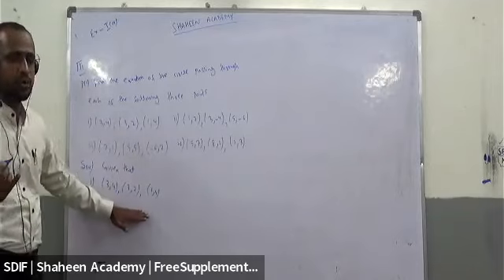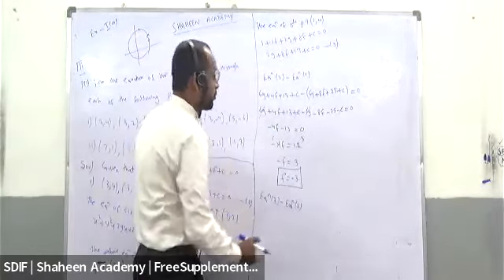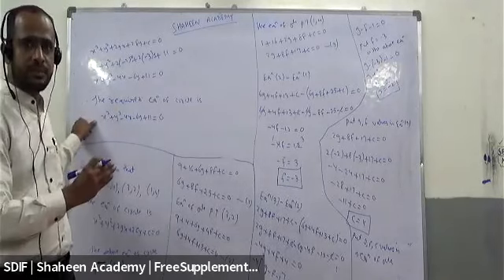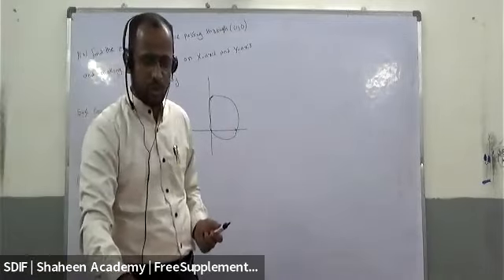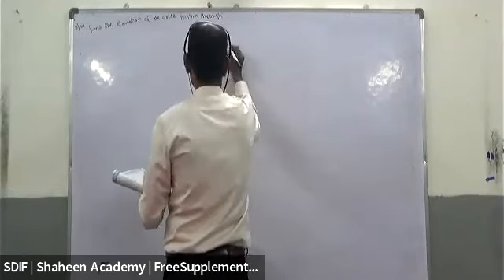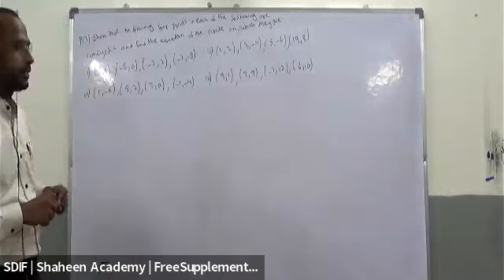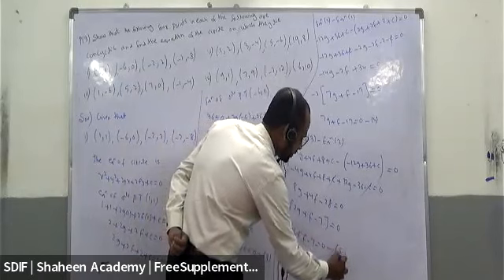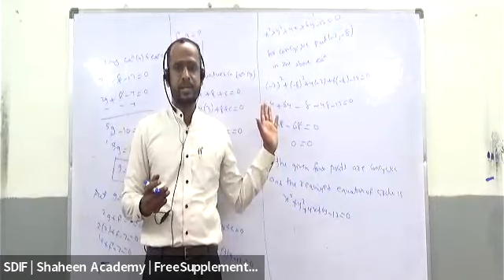Mastering Circle Equations: Important Problems in Mathematics | SDIF |Shaheen Academy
Description: This educational video focuses on mastering circle equations by solving important problems in mathematics. The video is presented by Abdullah, a senior mathematics lecturer, as part of a coaching program provided by the China Group of Institutions. Abdullah provides step-by-step solutions to two significant problems related to circle equations, emphasizing key concepts and techniques.    Problem 1: Finding the Equation of a Circle Passing Through Three Points    Abdullah explains how to determine the equation of a circle passing through three given points. He demonstrates the process by substituting the coordinates of each point into the general equation of a circle. By solving the resulting equations and simplifying, Abdullah obtains the values for G, F, and C. Finally, he constructs the required equation of the circle.  Problem 2: Circle Equation with Intercepts at (4, 0) and (0, 3)    In this problem, Abdullah tackles the equation of a circle passing through the origin and having intercepts at (4, 0) on the x-axis and (0, 3) on the y-axis. He begins by plotting the points and visualizing the circle's position. Abdullah then proceeds to find the equation by utilizing the intercept values and the general equation of a circle. He demonstrates how to substitute the coordinates, solve for the unknowns, and simplify to obtain the final equation.  Key Topics Covered: Circle equations, General equation of a circle, Substitution method, Solving simultaneous equations, Simplification techniques, Coordinate geometry, Calculus concepts.    Target Audience: Students studying mathematics, particularly those focusing on circle equations and coordinate geometry. This video is suitable for senior-level mathematics learners and individuals preparing for exams or seeking a deeper understanding of circle equations.    Educational Value: This video provides a comprehensive explanation and step-by-step solutions to important circle equation problems. It aims to enhance viewers understanding of circle equations, their applications, and the techniques required to solve related problems. By following along with Abdullah's explanations, viewers can improve their problem-solving skills and gain confidence in dealing with circle equations